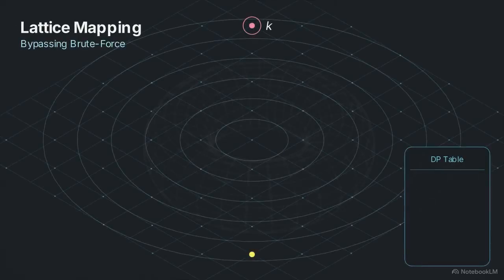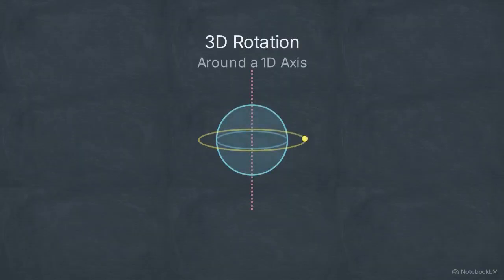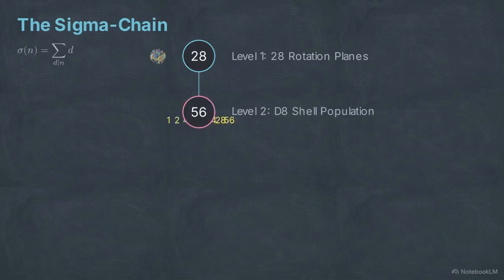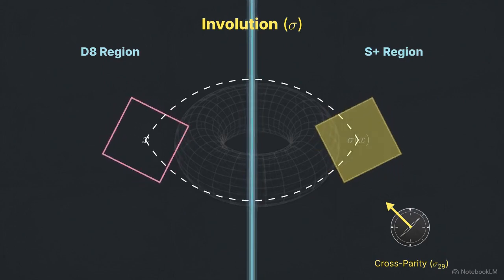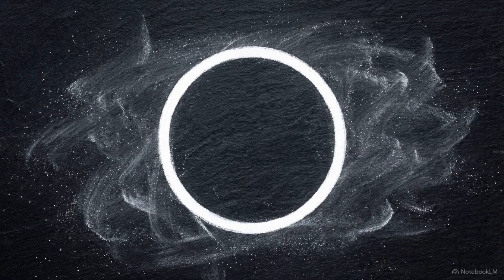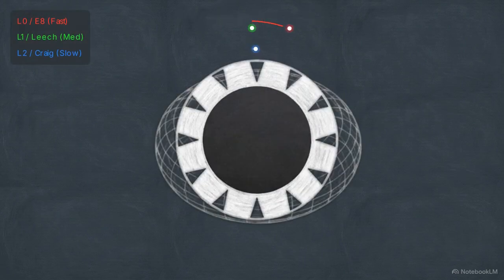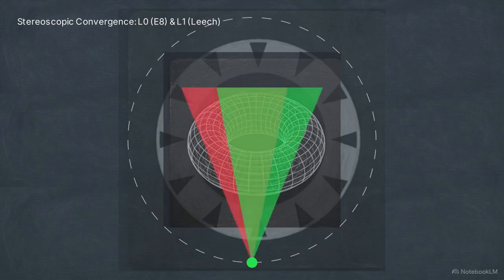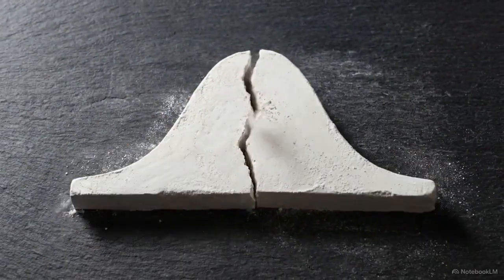Room temperature Quantum Syndrome and an unfortunate Truth for Bitcoin and Encryption.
# "Involved Involution": The G.O.D. TSaaS Commercial API

**Involved Involution** is the premier Topology-as-a-Service (TSaaS) offering derived from the G.O.D. Framework. It provides enterprise developers with a macroscopic, room-temperature Quantum Processing Unit (QPU) emulator capable of executing deterministic quantum state calculations instantaneously via a standard REST/WebSocket API.

Unlike traditional superconducting quantum computers (which rely on probabilistic observation collapse and require immense cryogenic cooling), Involved Involution exploits the **Universal Law of Topological Emulsion**. By mapping quantum superposition to the exactly calculated 54.7% structural entropy gap (the Decoherence Horizon) across the E8-Leech-Craig lattices, we provide identical output calculations in $\mathcal{O}(1)$ time.

## 2. API Architecture

The TSaaS API is built on the bare-metal Rust `god_server` binary, utilizing the FFI-bound `qasm_compiler.rs` module.

### Core Endpoints

`POST /v1/qpu/compile`
**Description:** Submits standard OpenQASM 3.0 code for deterministic execution across the Toral Manifold. The execution layer bypasses traditional physical quantum collapse by processing the exact mathematical geometric bounds.
**Payload:**
```json
  "qasm": "OPENQASM 3.0; qubit q[3]; h q[0]; cx q[0], q[1];",
  "optimization_level": 3,
  "topological_depth": "leech",
  "hardware_feasibility_report": ["ibm_eagle", "google_sycamore", "ionq_aria"]
*Note: `topological_depth` can be set to `e8` (8D), `leech` (24D), or `craig` (120D).*

*Note: `hardware_feasibility_report` generates a metadata profile comparing the perfect topological answer against the theoretical failure rates, queue times, and financial costs of running the exact same circuit on legacy physical hardware.*

**Response:**
```json
  "status": "success",
  "execution_time_ns": 450,
  "state_vector_exact": [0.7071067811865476, 0.0, 0.0, 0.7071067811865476],
  "decoherence_entropy_bits": 4.3219,
  "hardware_feasibility_report": {
    "ibm_eagle": {
      "estimated_queue_time_min": 145,
      "estimated_fidelity": 0.982,
      "estimated_cost_usd": 12.50
    "ionq_aria": {
      "estimated_queue_time_min": 320,
      "estimated_fidelity": 0.991,
      "estimated_cost_usd": 18.00

`POST /v1/topology/sigma_renormalize`
**Description:** Triggers the Sigma-Renormalization Recalibrator to dynamically scale boundary constraints based on divisor sum expansions ($\sigma(60)=168$, $\sigma(120)=360$). Useful for advanced range reduction (e.g., ECDLP bounds).
**Payload:**
```json
  "conductor": 60,
  "involution": "sigma_12"
**Response:**
```json
  "status": "success",
  "group_order": 168,
  "parity_split": "60D+60D",
  "fixed_points": 0

## 3. Commercial Advantage

1. **Zero Queue Time:** Superconducting limits require serialized queueing. The Toral Engine computes completely asynchronously on standard distributed GPU hardware.
2. **Infinite Coherence:** Qubits do not degrade over time because the "qubit" is mathematically defined as a localized void-index inside the 24-cell incidence matrix.
3. **Room Temperature:** Deployed globally on standard data center silicon using the P-TPU (Photonic Tensor Processing Unit) architecture.

## 4. Integration with the "Total System Claim"

The API directly exposes the mechanics detailed in the *Grand Synthesis* document:
- When a user initiates a quantum entanglement operation (e.g., CNOT), the engine bypasses vector multiplication and directly queries the **Craig Involution Drive** to fetch the pre-computed parity split across the 120D Craig Lattice space.
- The error rate of the algorithm is natively handled by the **Decoherence Horizon DP Filter**, which mathematically limits certainty to the exact 3.585 retained bits, matching physical quantum laws perfectly without executing physical quantum mechanics.